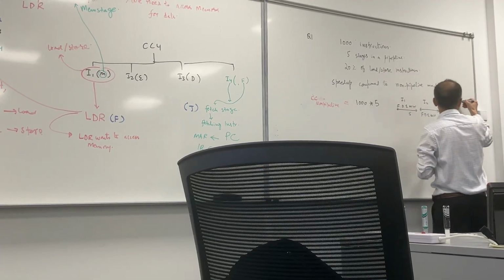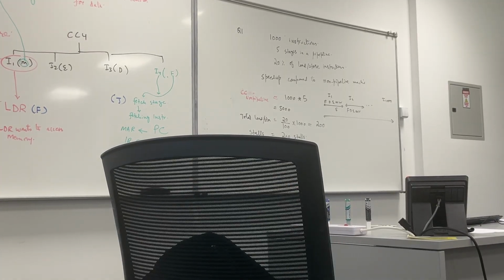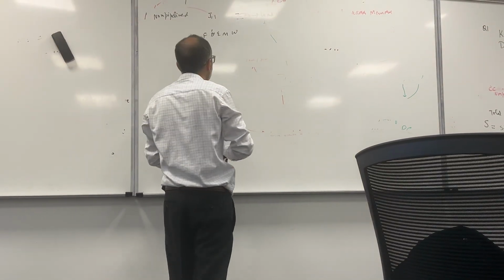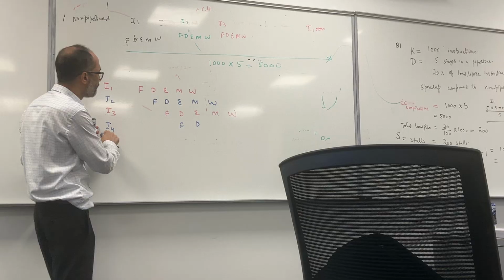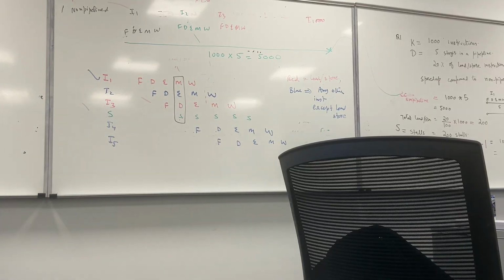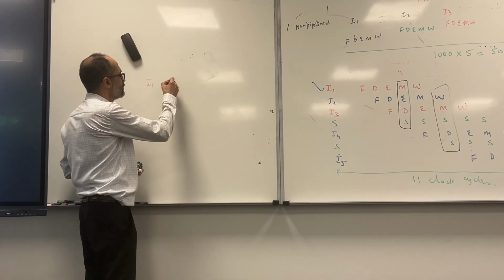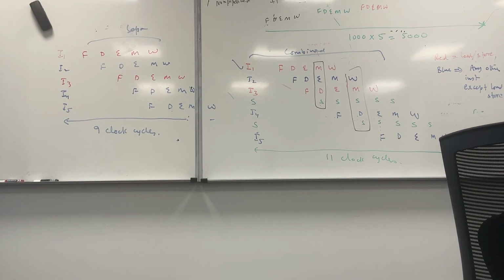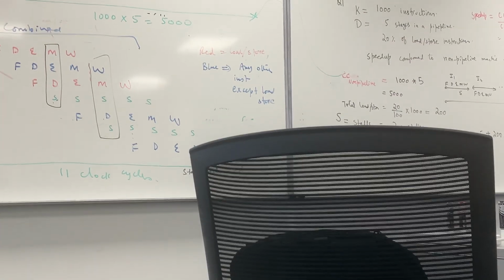Computer Architecture Lecture 39